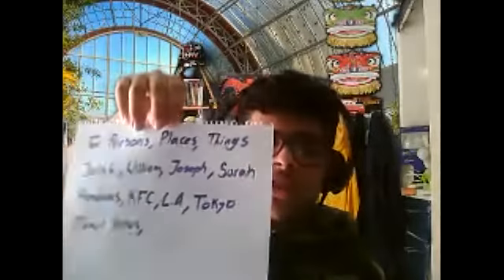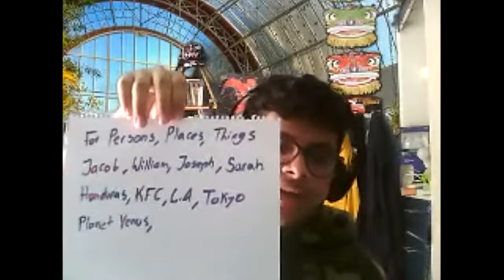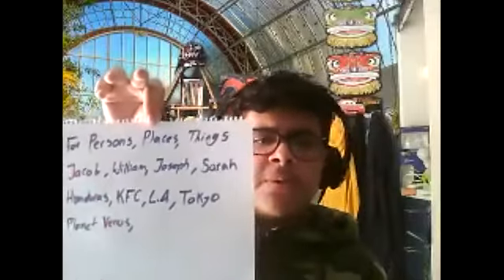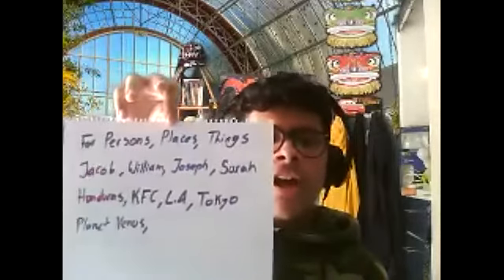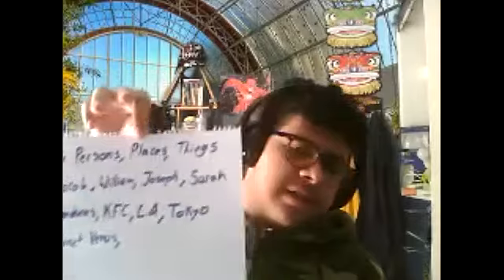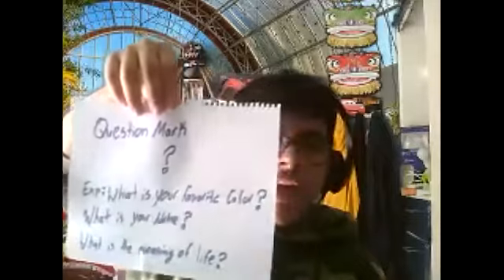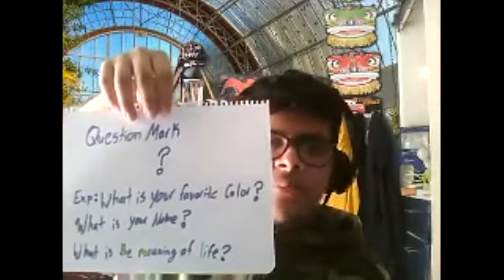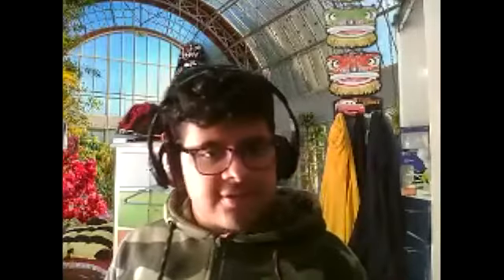Grammar Exam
Ángel Jonathan Santos Ramírez
10 Grade
16/10/2021